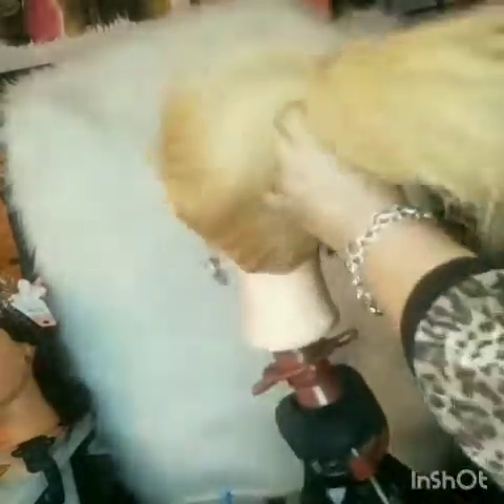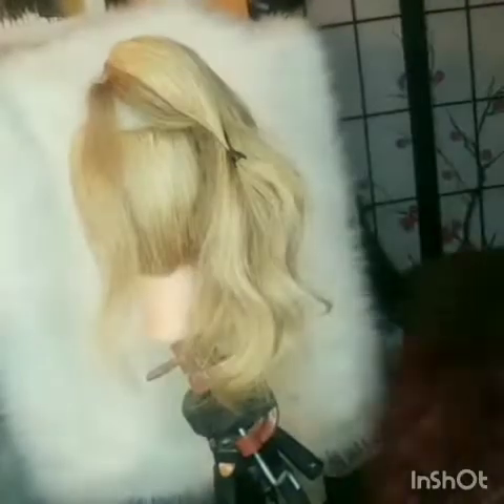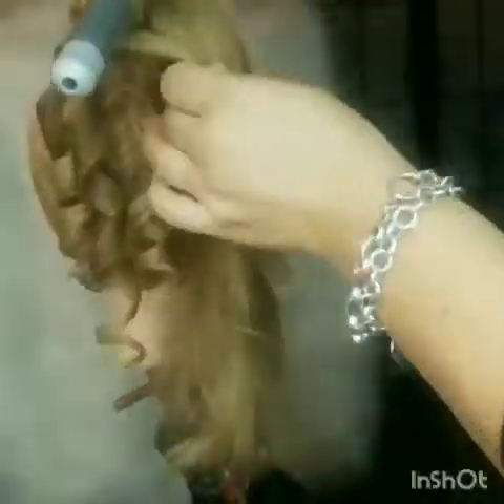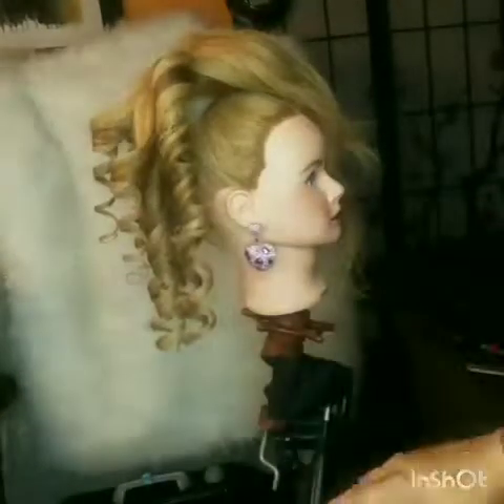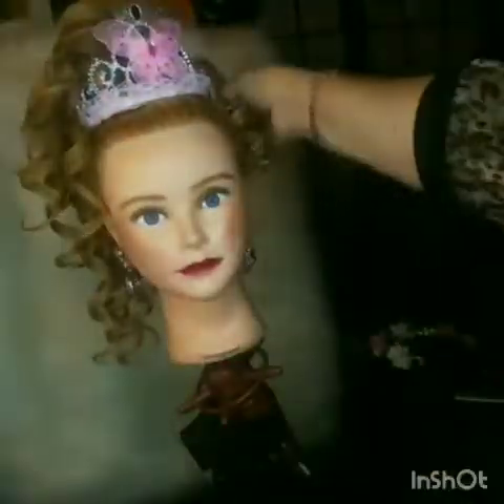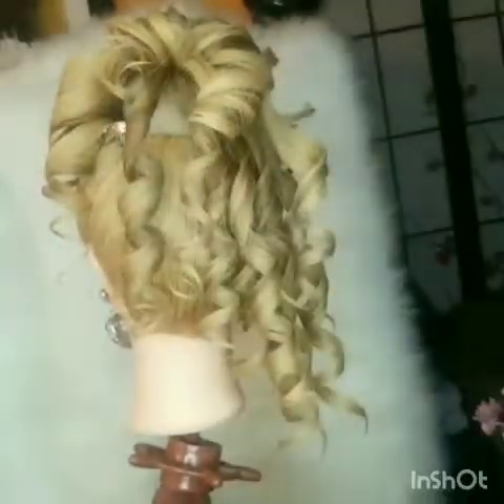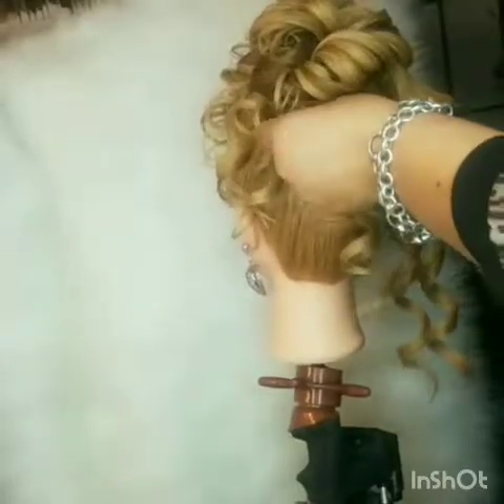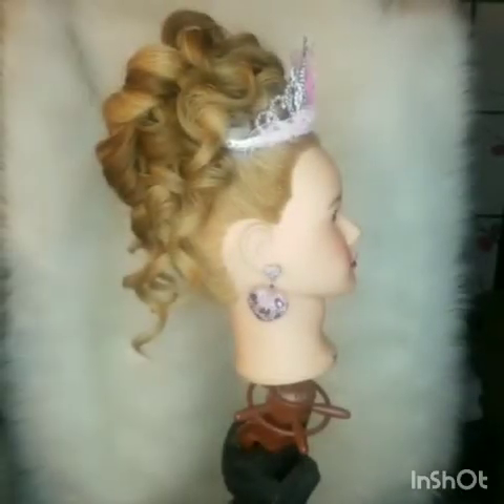littleGirlHairstyle peinado para niña | little Girl Updo Hairstyle | Big & sexy hair spray| Xince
Hi guys hope you like this little girls hair Updo with tight curls ... this hairstyle  can be for a especial occasion like first communion..flower girl or a quinceñera..

To order jewelry  the link is down below  for my online website. The collection was displayed this past saturday July 6.